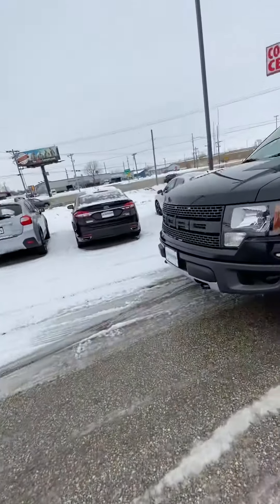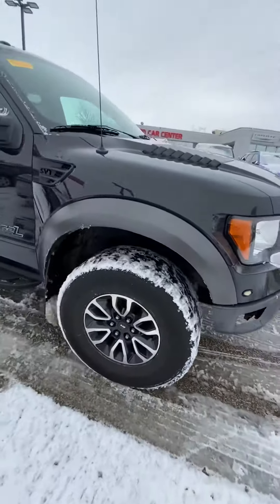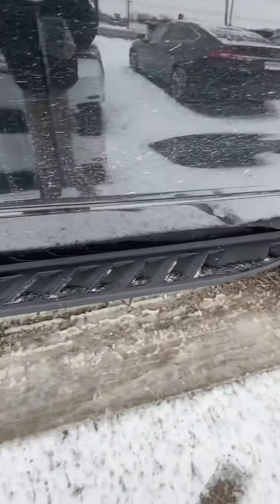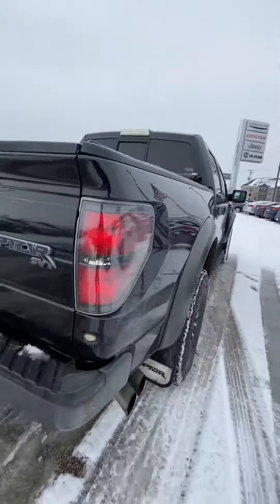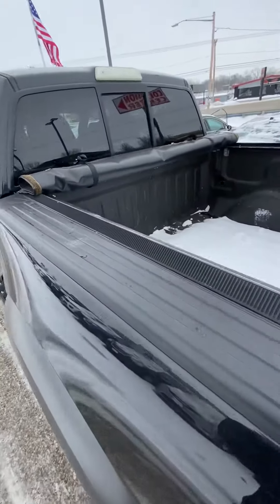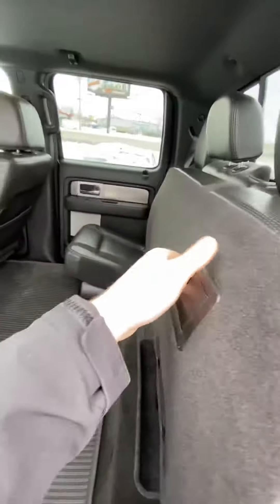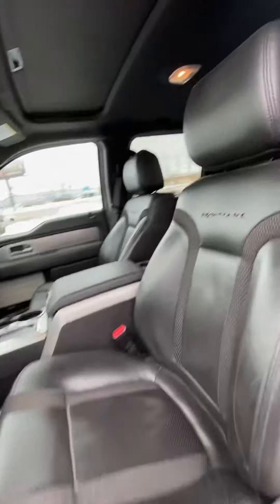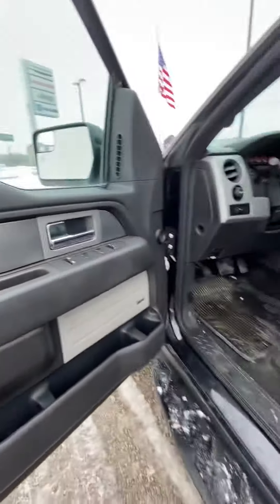2012 Ford Raptor